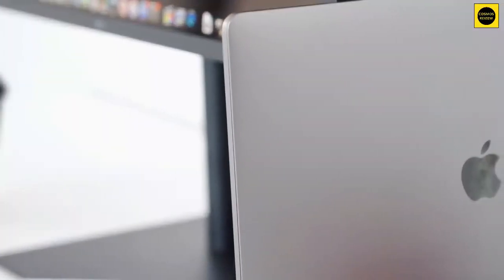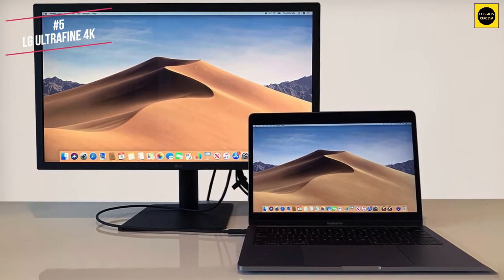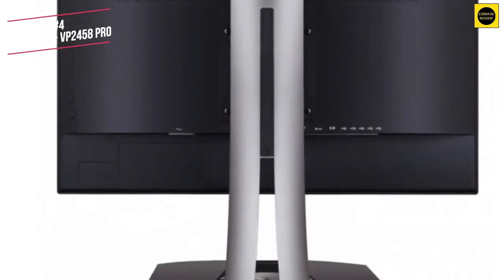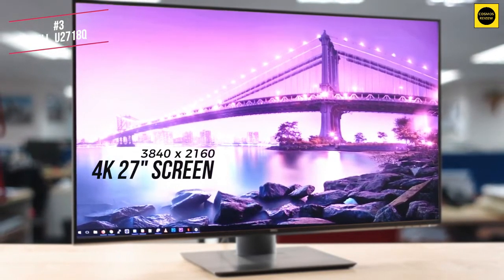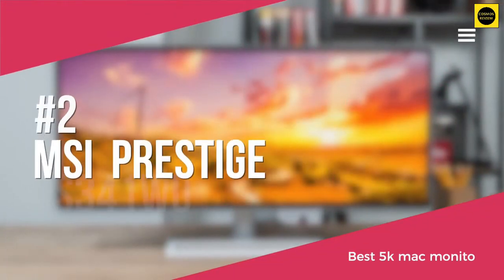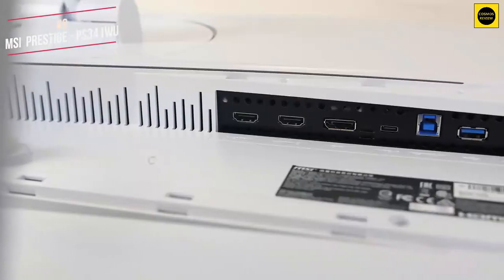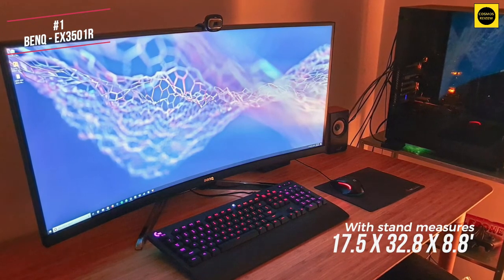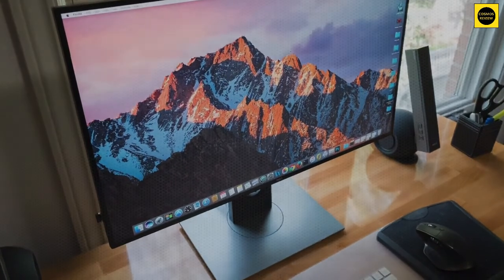Top 5 Best Monitors For MAC 2023 | 4K UHD, 1080P, HDMI, 120Hz USB-C Monitor (Buying Guide & Review)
✦ Links to the Top 5 monitors for MAC 2023:

► 5. LG 24MD4KL-B Monitor -
► 4. ViewSonic VP2458 Professional Monitor -
► 3. Dell U2718Q Monitor -
► 2. MSI Prestige PS341WU Monitor -
► 1. BenQ EX3501R Monitor -

Having a second monitor for your Mac can really unlock your full potential when it comes to professional photography or video editing, or even just enjoying Netflix on a larger screen.  For that you need a USB-C ready monitor, in either UHD, 4k or 5k depending on which Macbook or Mac computer you're using.   With so many to choose from it can be hard to decide, but don't worry we have done the hard work and listed the 5 best monitors for mac in 2021.  In this video you can find out more about exactly which to choose.

I hope you liked this video about its Features and Buying Guide.